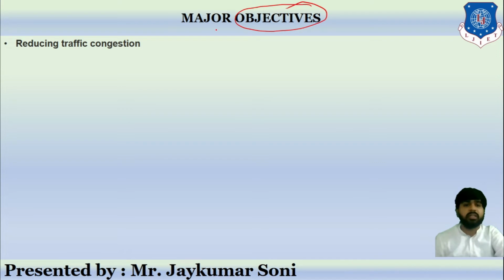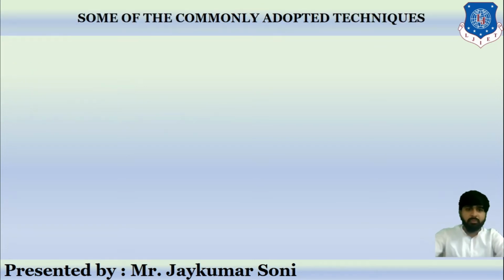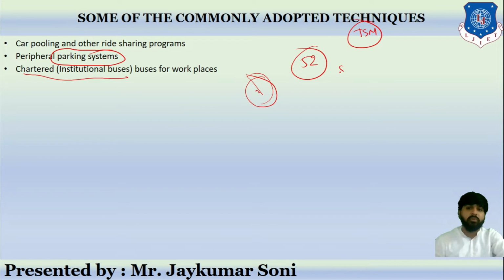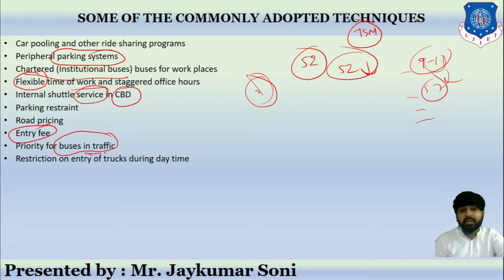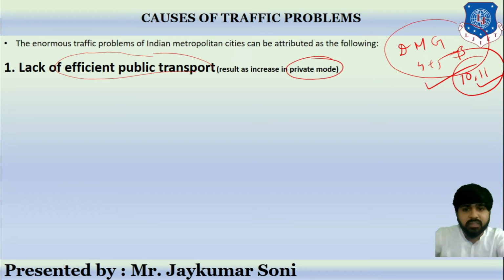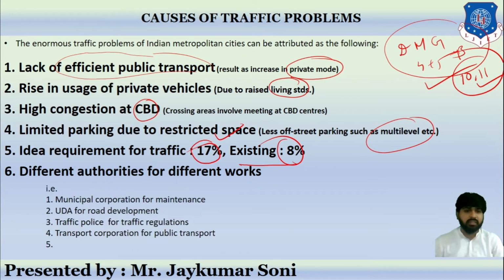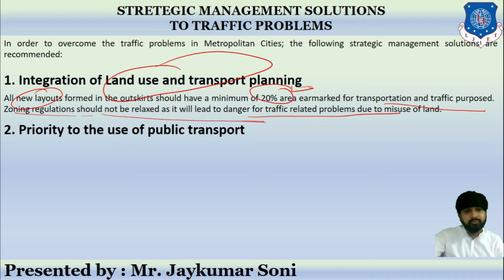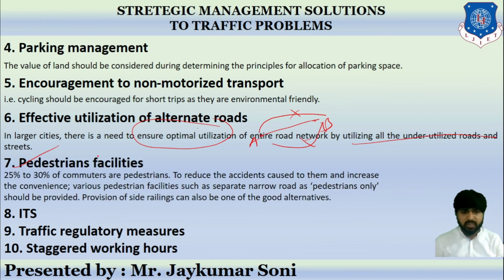Lec-33 Traffic System Management II | Traffic Engineering and Management | Civil Engineering